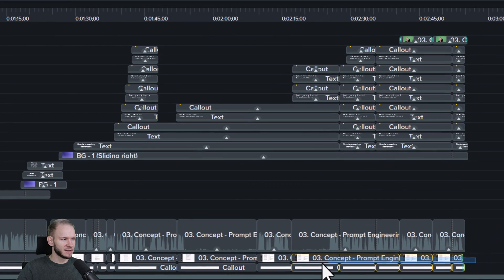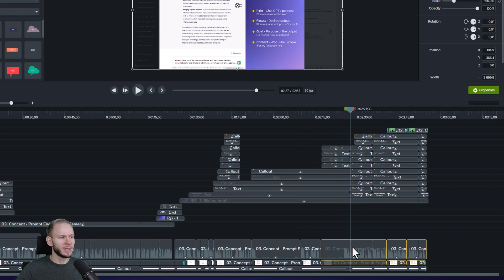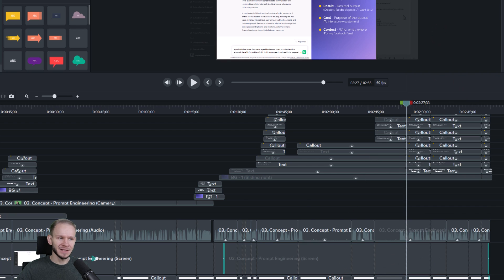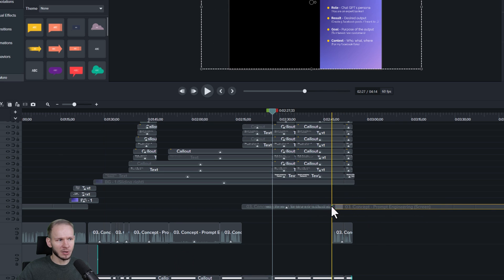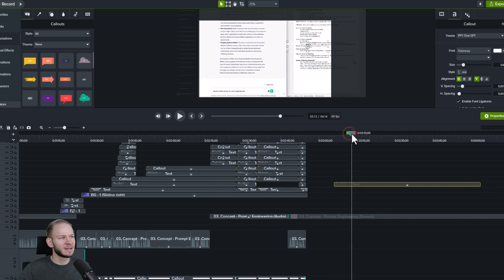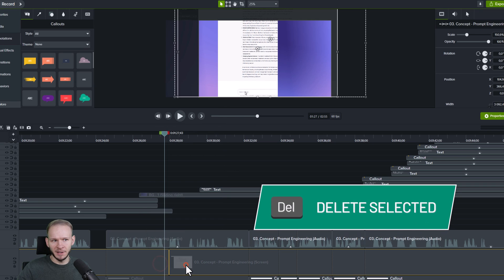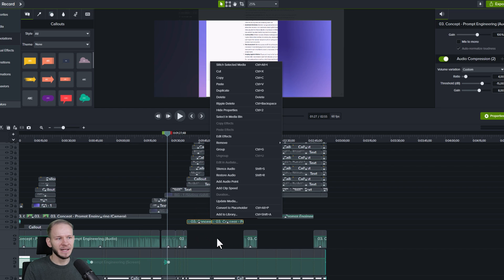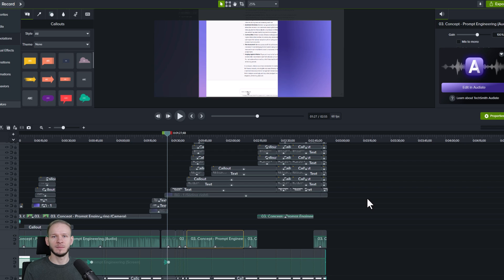Camtasia - Stitching Footage Back Together Feature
📖 If you make a lot of cuts and edits in your Videos you should consider stitching certain media and clips back together. This tutorial shows you how this feature works in Camtasia and what you need to do in order to stitch selected media together. How to put clips back together, how to glue clips to each other.

⌚ TIMESTAMPS:
0:00 - Intro
0:11 - How to Stitch Media together
0:47 - Why it doesn't work on Callouts
1:26 - Fade between clips
1:51 - Same sort footage files
2:03 - Outro

🎓 My mission:
I wish to enhance the design quality of presentations, animations and videos on the entire world, video by video. I love creating tutorials, video content and courses on that topic! Come for the title, stay for the humor, learn from the content :)